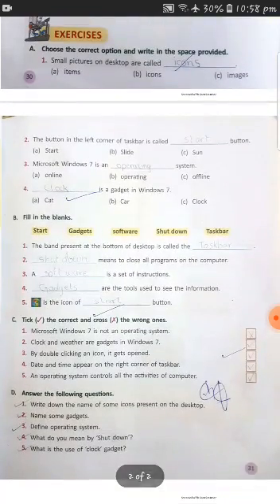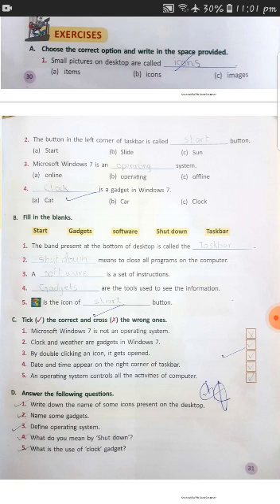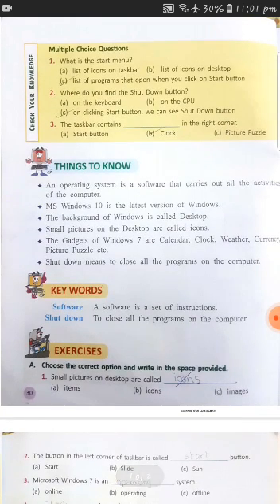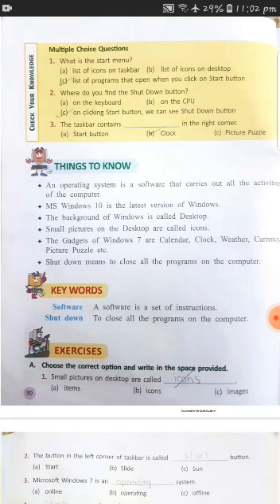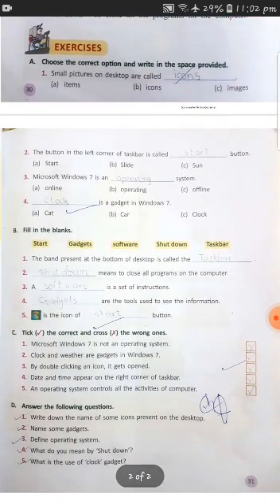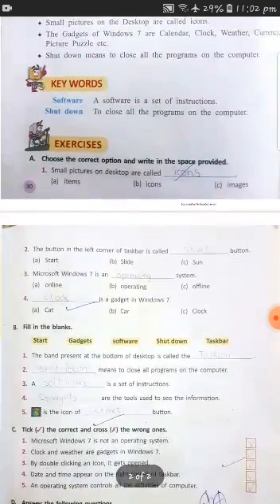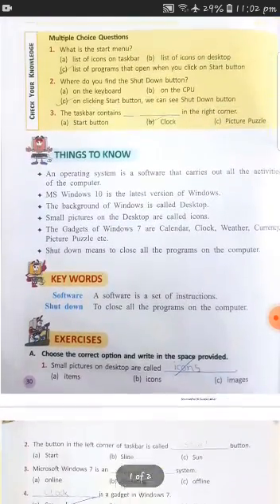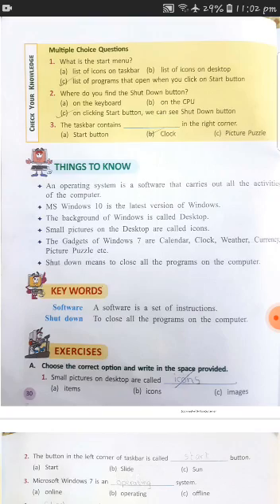Grade 3 Chapter: Introduction to Ms-Windows 7 Topic: Exercises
Grade: 3
Subject: ICT
Chapter: Introduction to Ms-Windows 7
Topic: Exercises